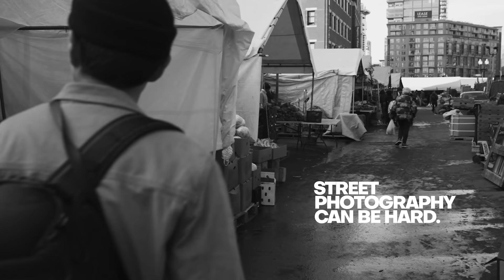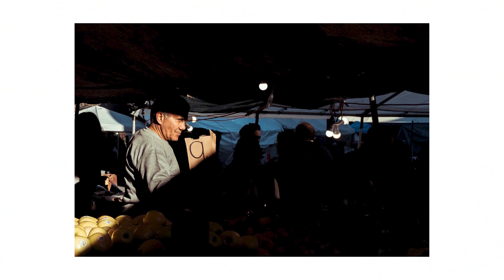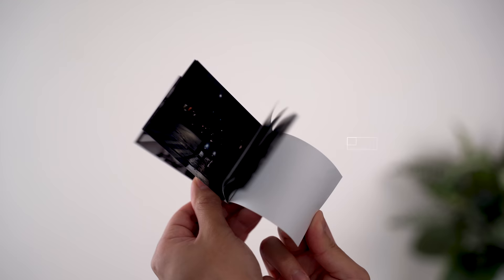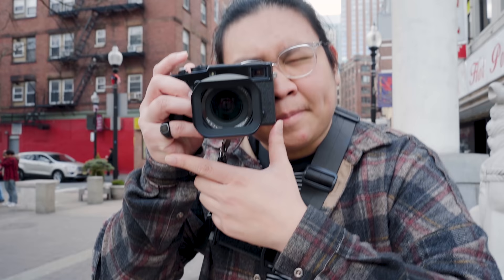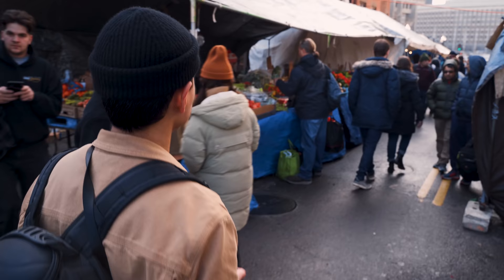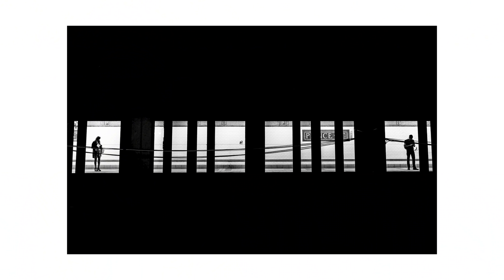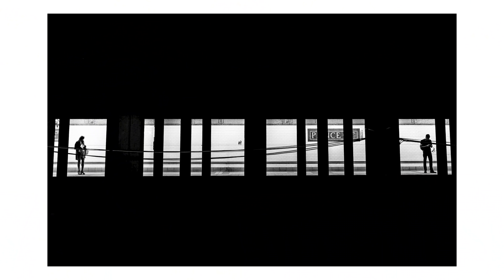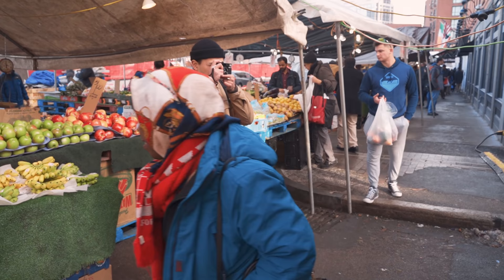Street Photography Tips [Part One] : 9 Tips to Get Better at Street Photography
This is a brand new channel I am building here on YouTube that will be centered around all things street photography. All of the support helps!

Note: these tips aren't ranked in order of importance and some are subjective.

This is episode one of a series of videos on this channel where we will be going over different tips, techniques, and creative advice all centered around street photography.

► Deity S Mic 2